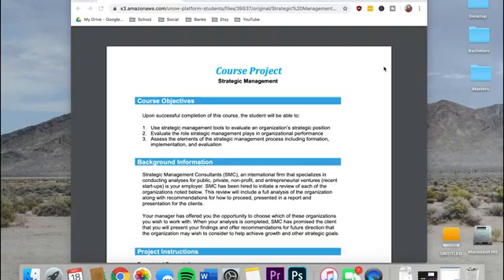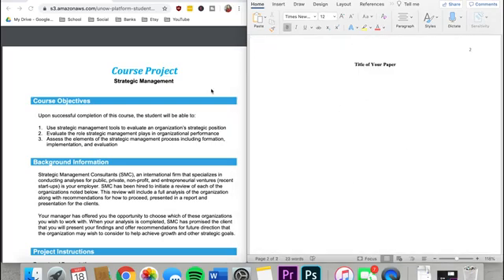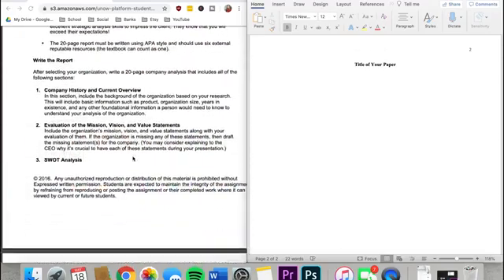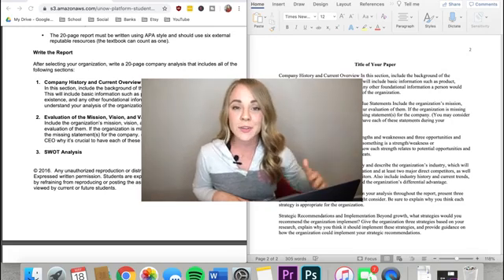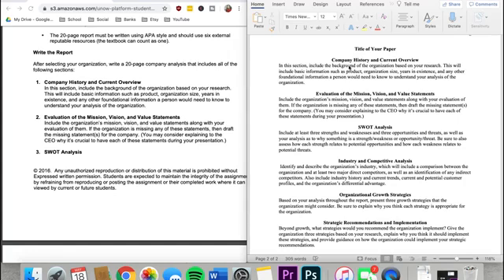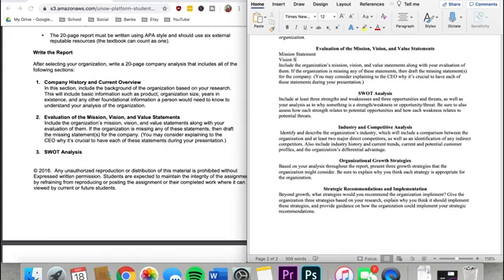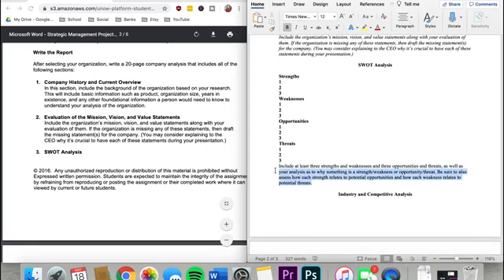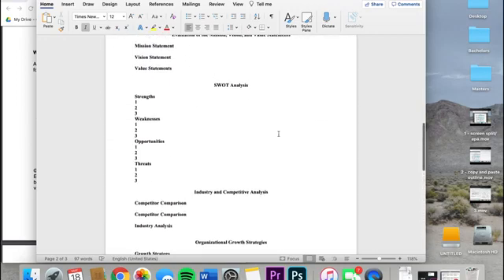How to write a good research